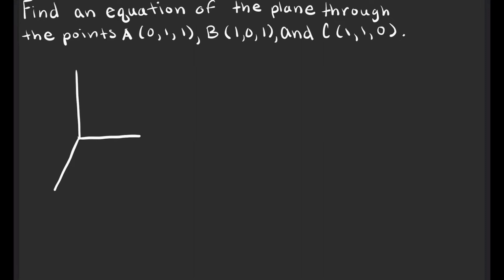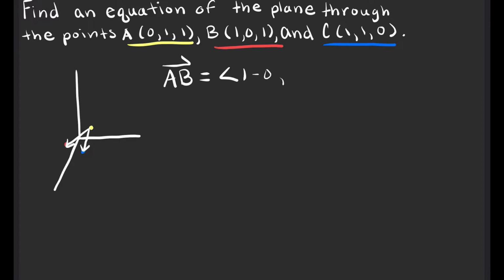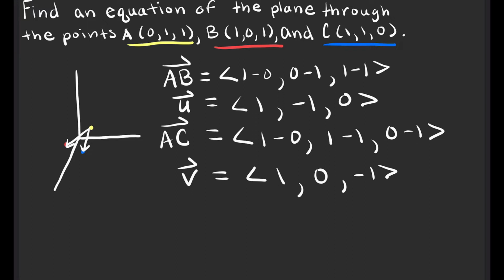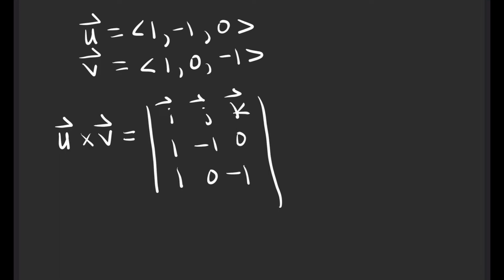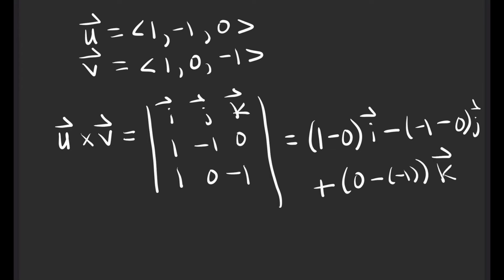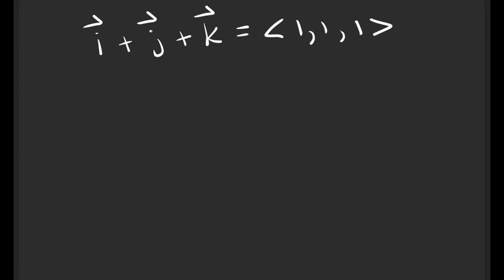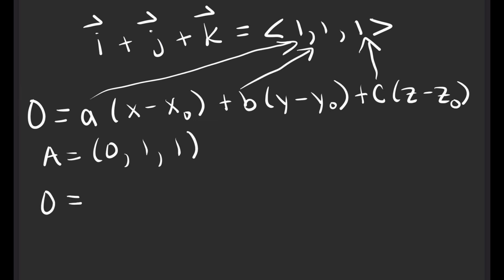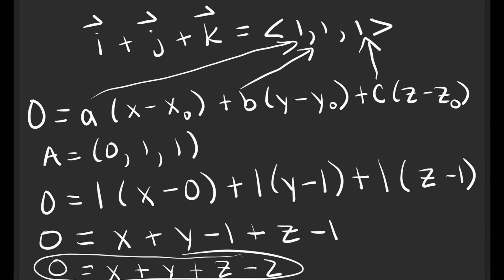How find the equation of a plane going through three points￼ (ch 12.5)